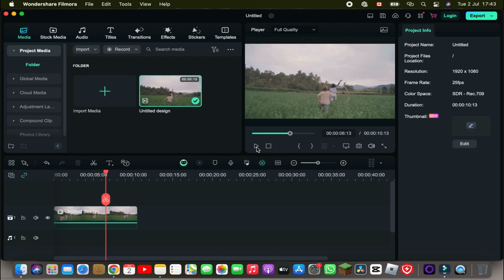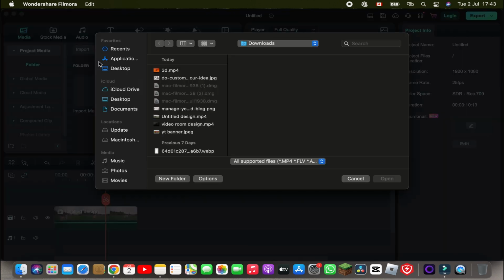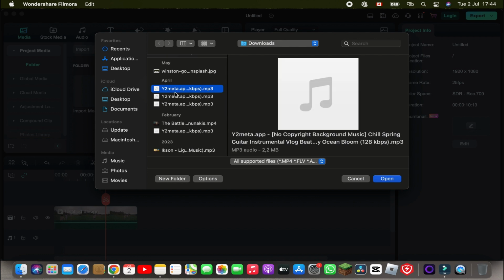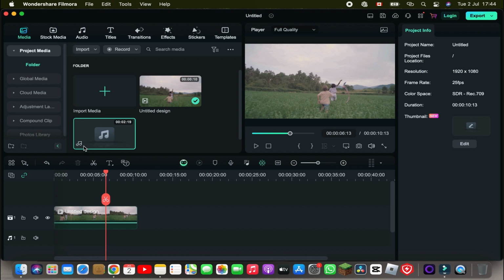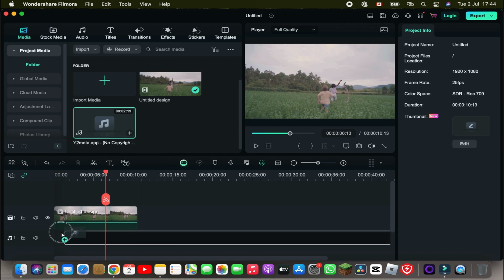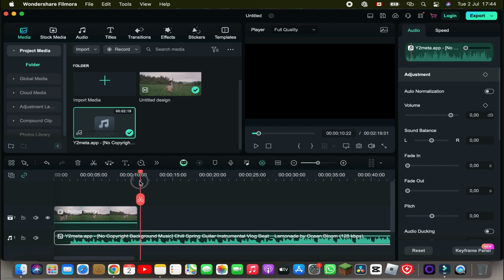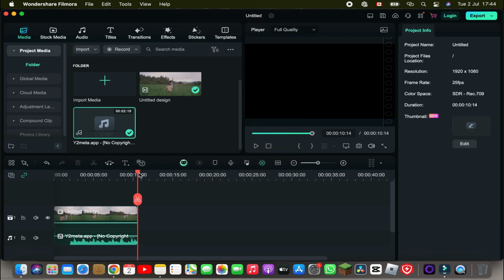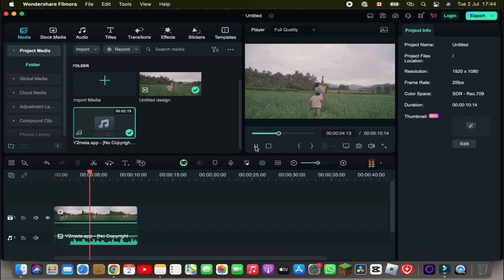How To ADD Your Own MUSIC to Filmora - Full Guide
In This Video I show You How To ADD Your Own MUSIC to Filmora.